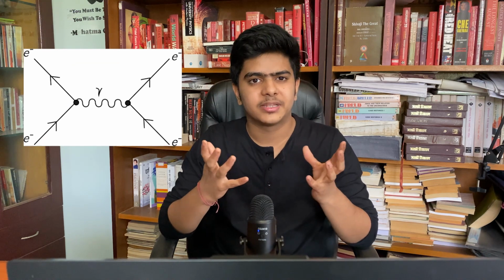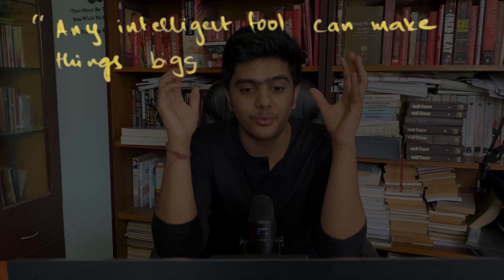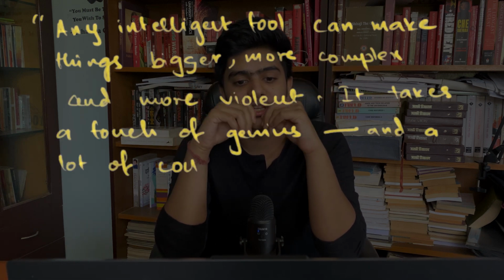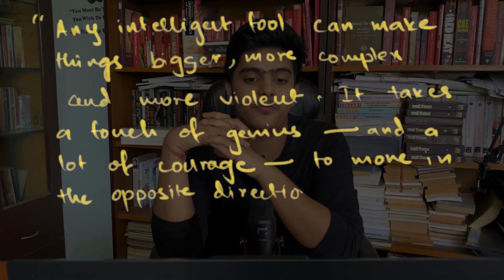HOW TO LEARN & STUDY EFFECTIVELY | THE FEYNMAN TECHNIQUE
If lately, you've been struggling with learning new concepts and revising things, you have stumbled upon the right video. In this video, I explain what the Feynman Technique is, and how it is helpful for you to learn new things and revise things very, very efficiently.

Richard Feynman was a Nobel Prize winning Physicist who worked at Caltech. He was famous for the way he explained things to laymen and also, obviously, for his contribution to the field of Physics.

He is also attributed to the Feynman Technique, which is a 3 step process to learn and revise your study material. This technique is not limited only to STEM or Physics students. Regardless of your field of study, the Feynman technique is your mantra to understanding and learning better.

If you'd like to skip around the video, feel free to use the following timestamps:

Intro: 00:00
About Dr. Richard Feynman: 00:56
Introduction to the Feynman Technique: 03:15
Step 1: Teach : 4:08
Step 2: Identify the Gaps: 6:07
Step 3: Organize: 7:10
Conclusion/Final thoughts: 7:52

QED: The Strange Theory of Light and Matter
Surely you're joking, Mr. Feynman!

I hope you find the video helpful & gain some insights from it.
About me!
Hi. I’m Rajwardhan (often called Raj). I’m currently a student admitted to the University of Manchester class of 2024 for BSc Physics with Astrophysics. On this channel, I share my experiences in the process, my thoughts, and also hopefully my experiences there in the future.